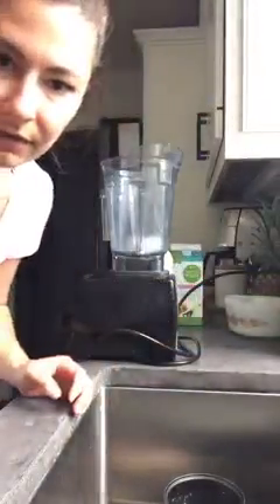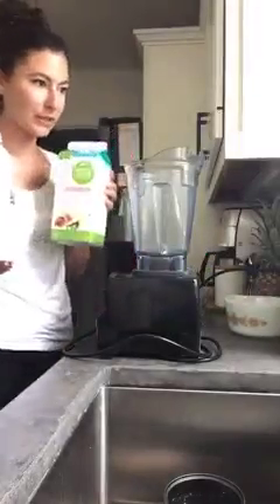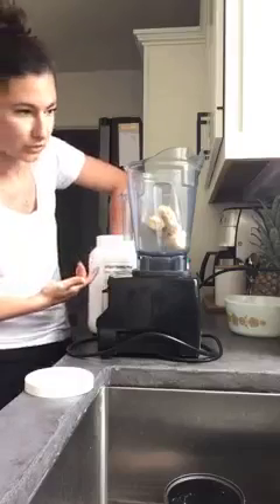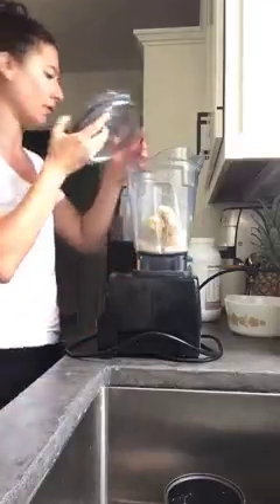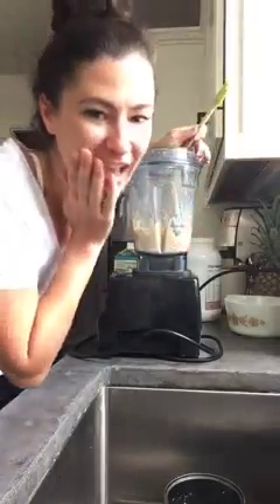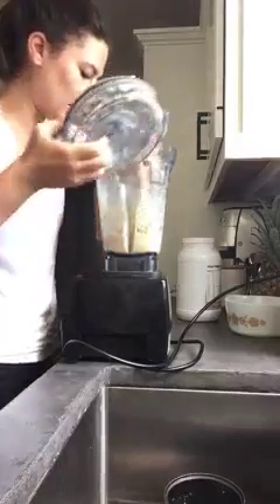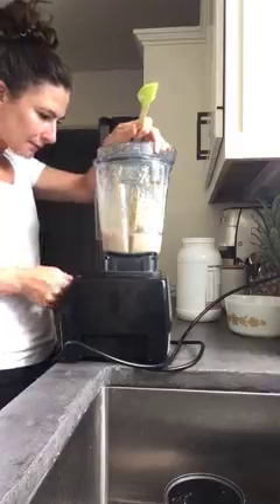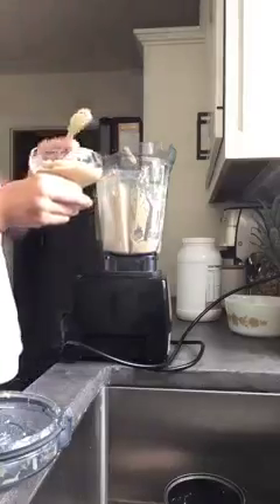banana protein soft serve